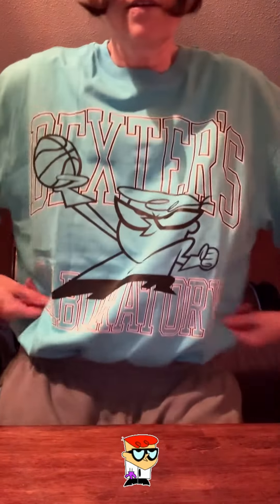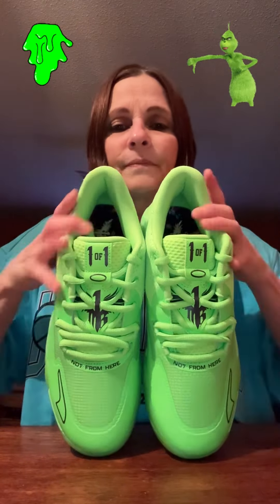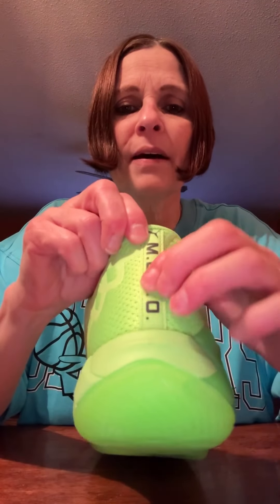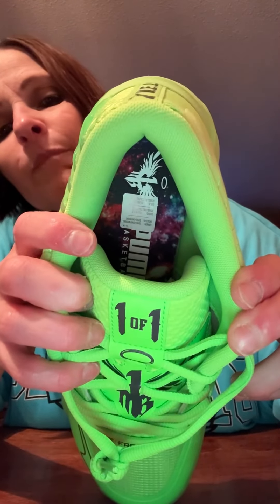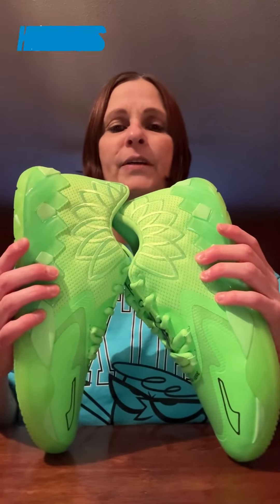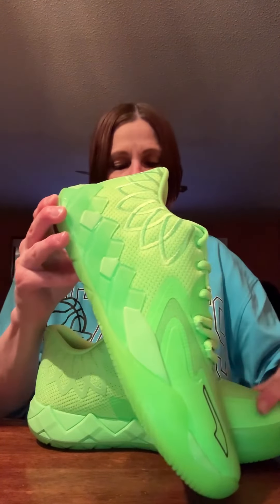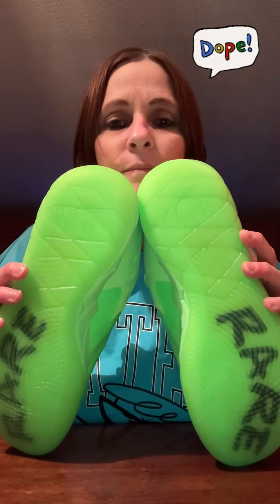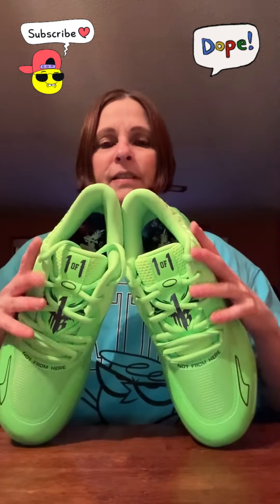PUMA x LAMELO BALL MB.01 Lo Basketball Shoe Green Gecko-CASTLEROCK ..check out my review must buy🔥